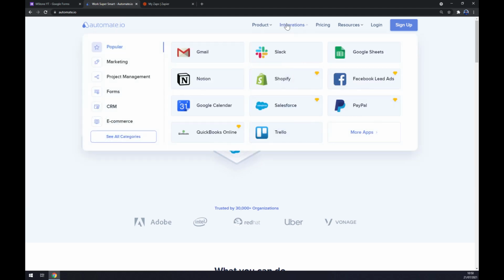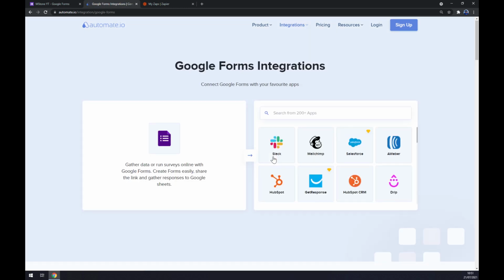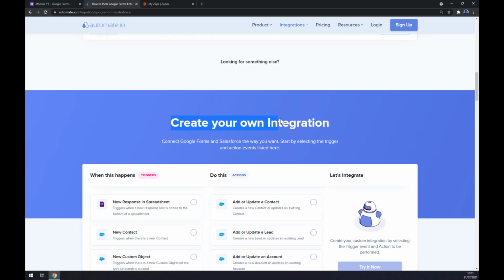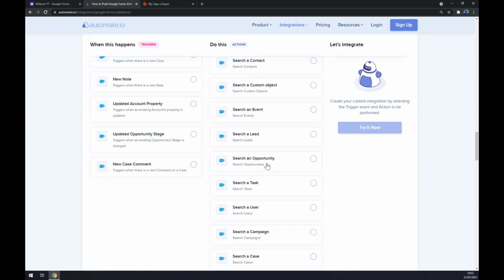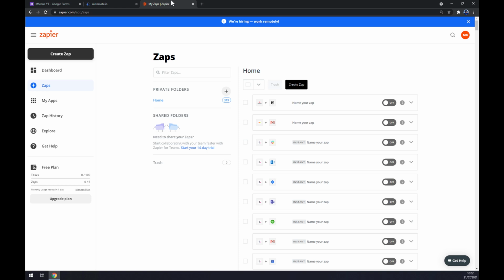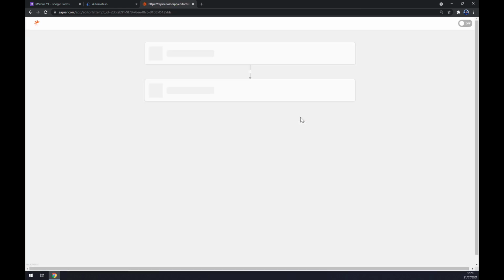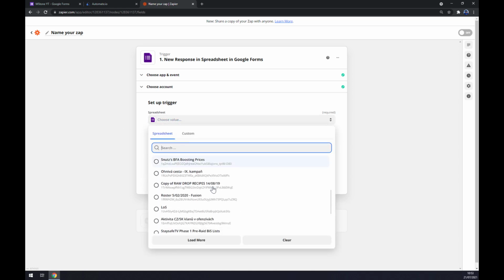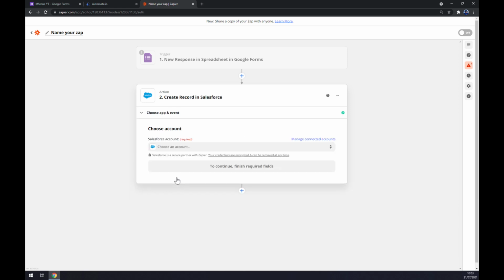How to Integrate Google Forms with Salesforce